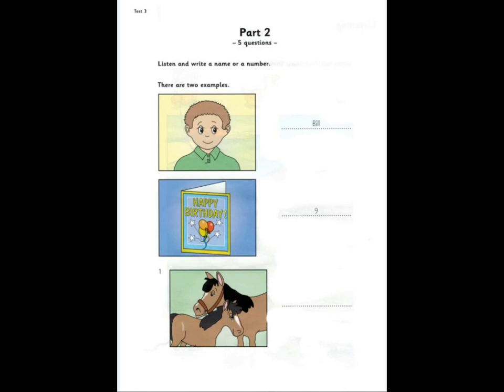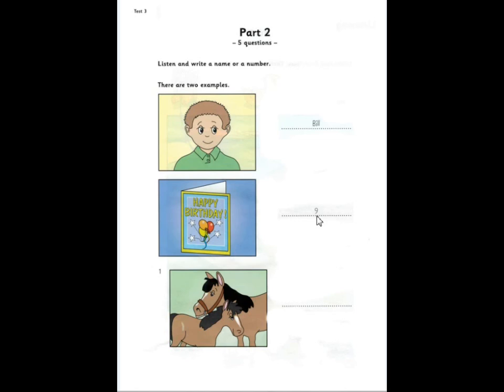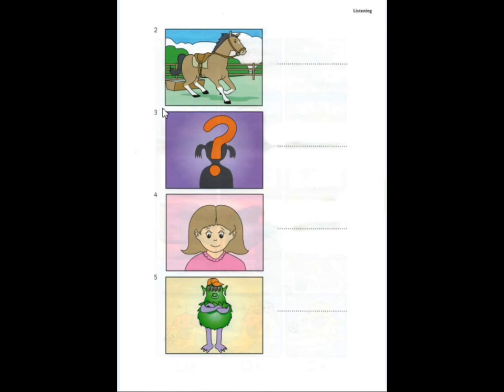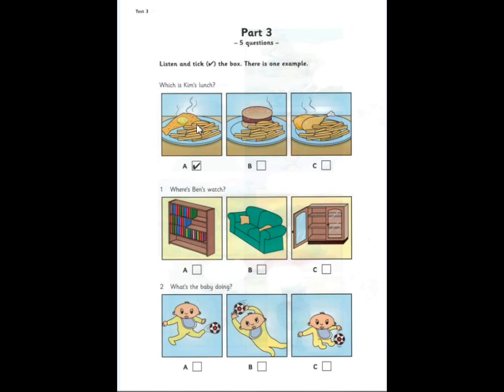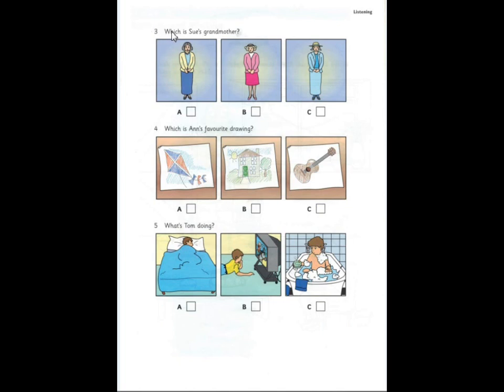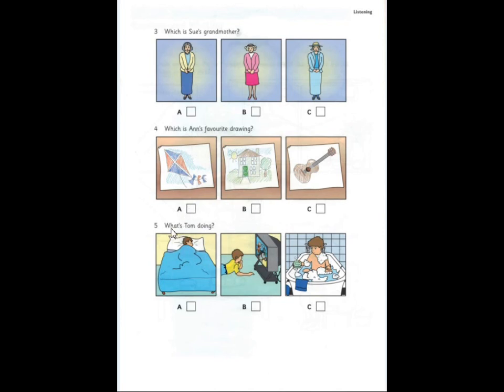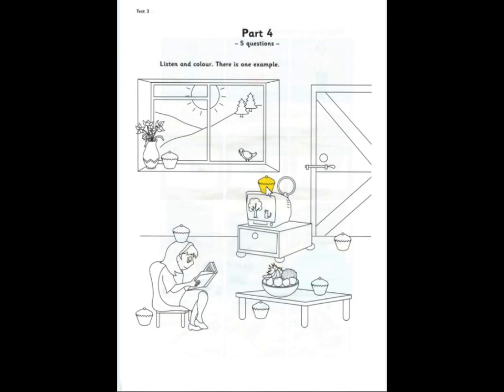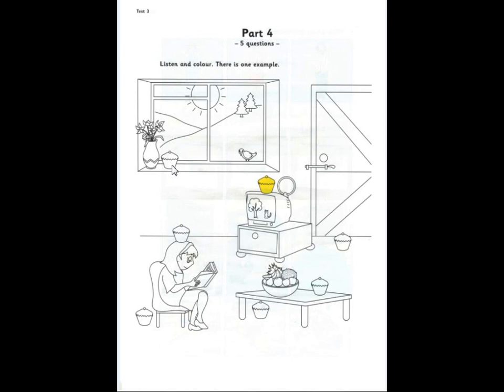past paper lesson 6